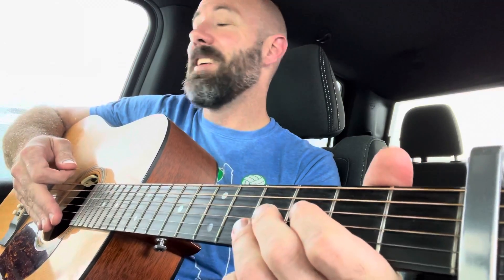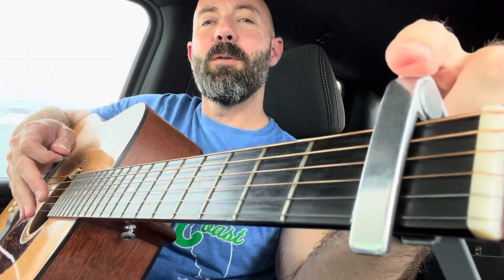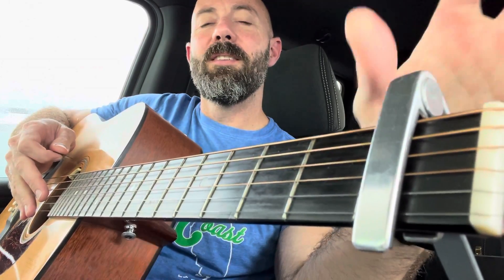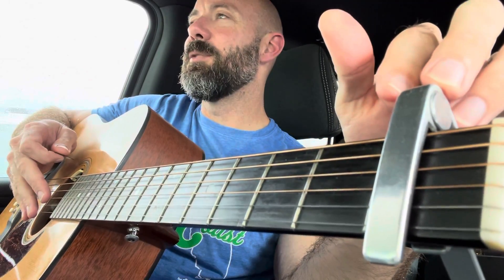Guitar Lesson: Blister in the Sun by Violent Femmes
One of my favorite cover songs!  Fun to play on the acoustic guitar and easy to learn.